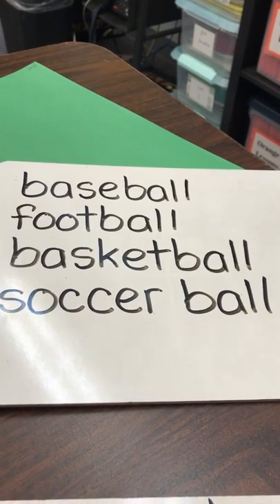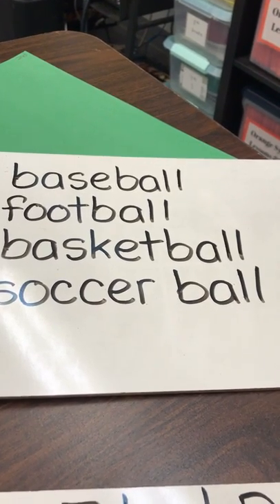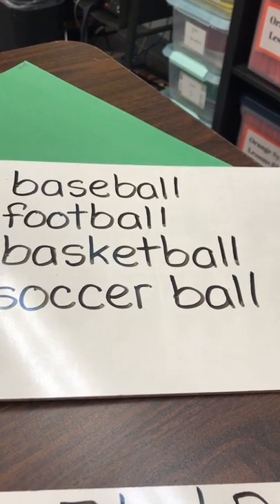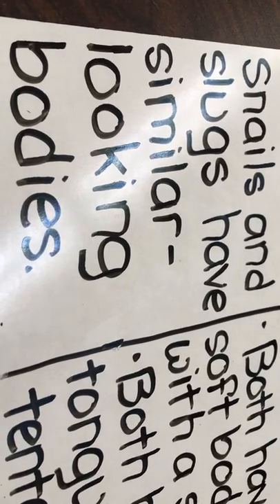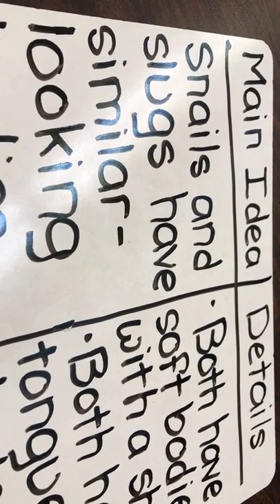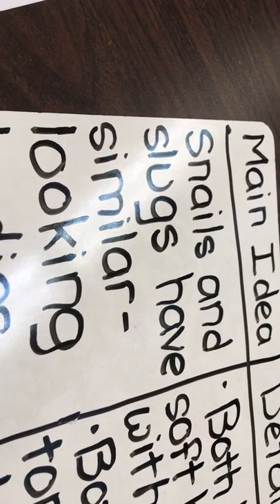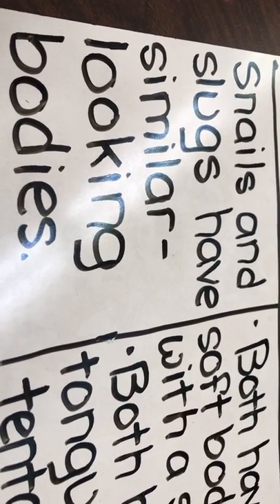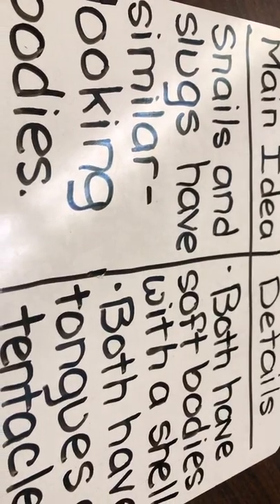Secret Lives of Snails and Slugs Part 2